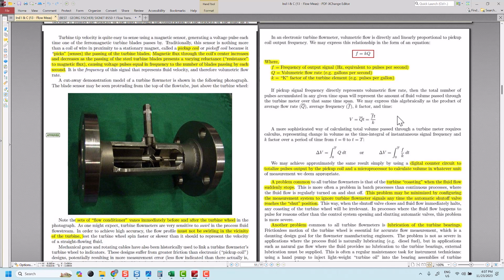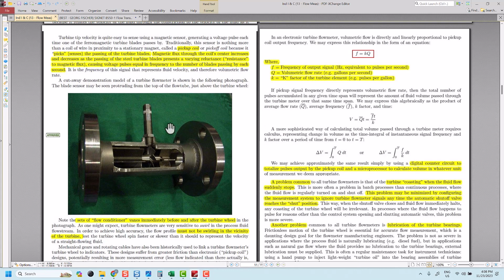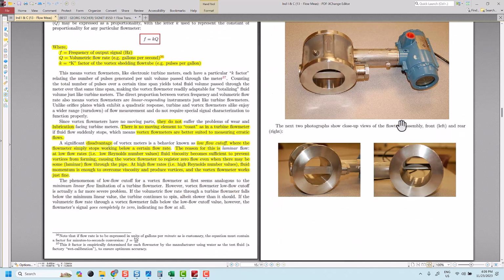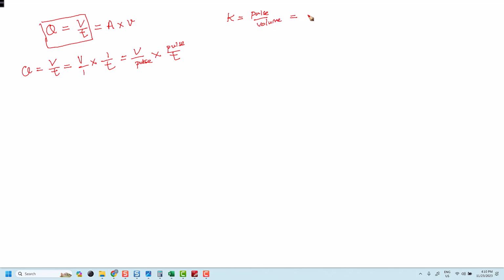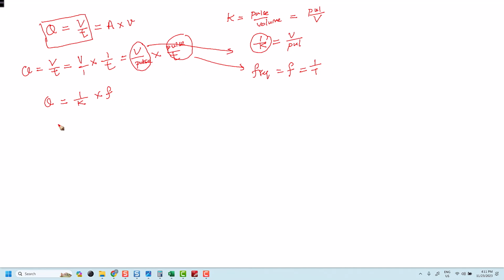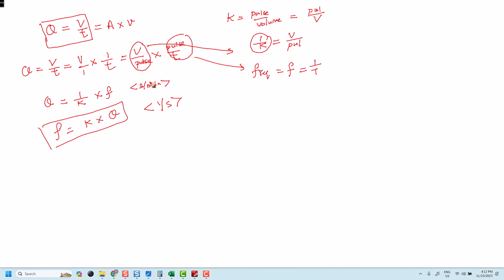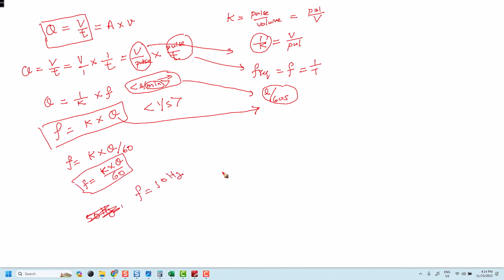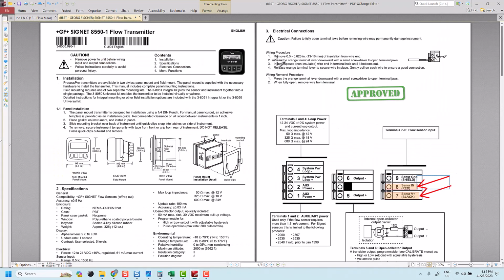Frequency Based Volumetric Flowrate Measurement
Dive into the world of precise flowrate measurement with our latest video on 'Frequency-Based Volumetric Flowrate Measurement.' 🌊 Explore the principles behind this innovative technique, uncovering how frequency data can accurately determine volumetric flow rates. 📊 Whether you're a tech enthusiast or an engineer, this video is your guide to understanding the fascinating intersection of frequency and fluid dynamics. 🔧⚙️